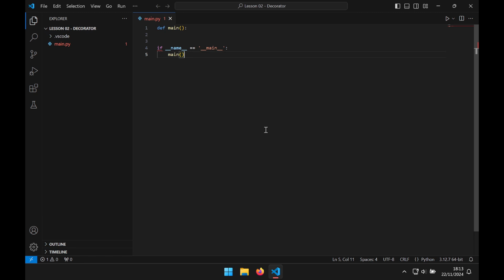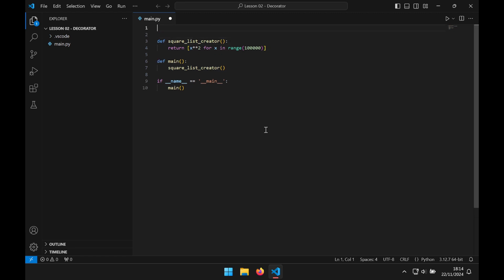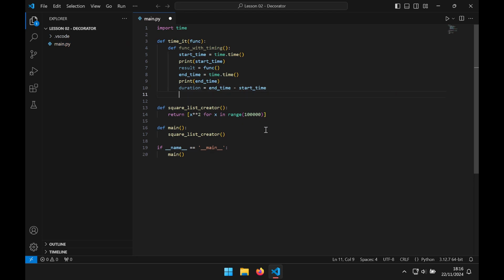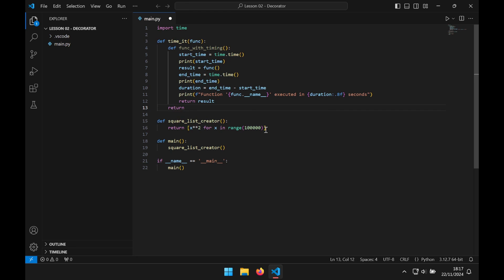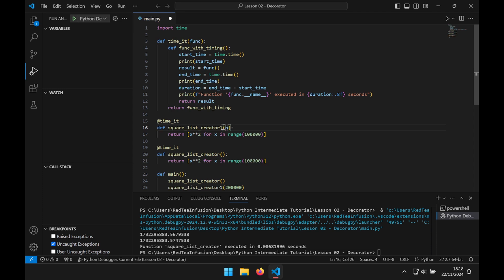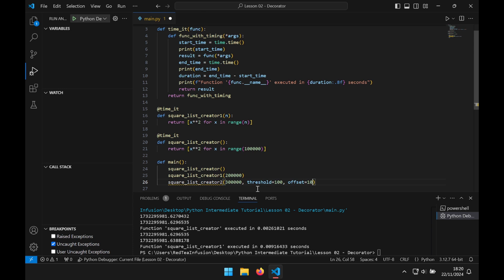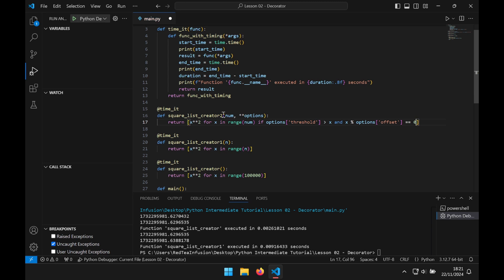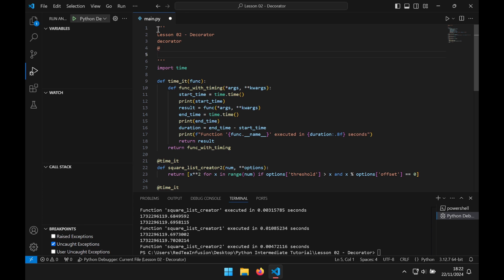Python 3.12 Intermediate Tutorial - Lesson 02 - Decorator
Lesson 02 - Decorator
A decorator in Python is a design pattern that allows you to modify or extend the behavior of a function or method without changing its code. It is typically a function that takes another function as input and returns a new function with additional functionality. Decorators are often used for tasks like logging, enforcing access control, or measuring execution time, and are applied using the @decorator_name syntax.